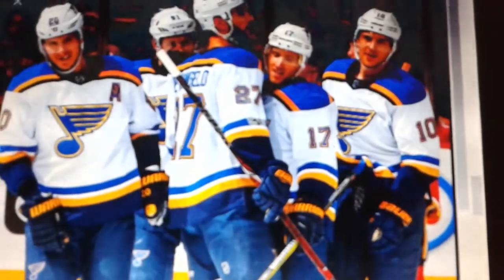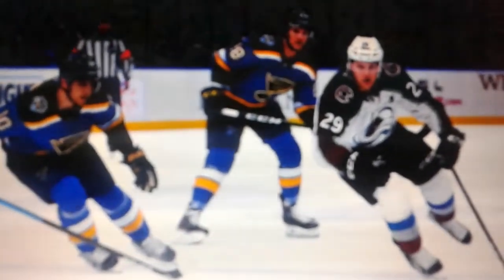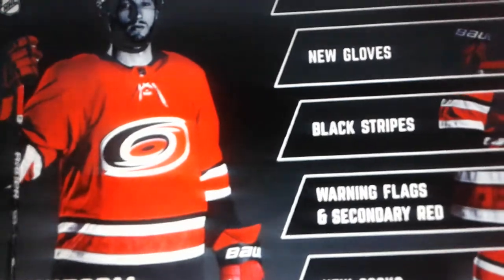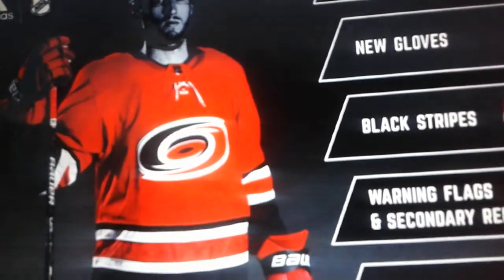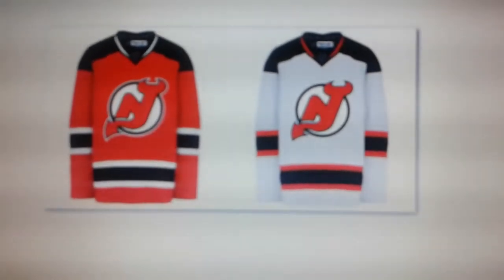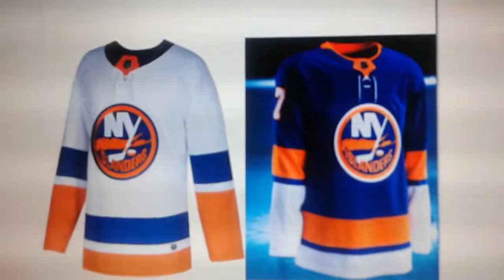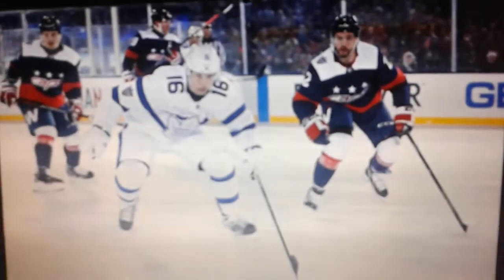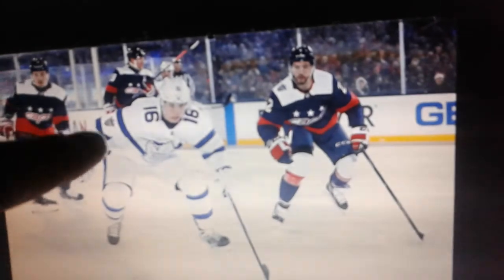2017-18 Season NHL Uniforms - Final Thoughts Part 3: Metropolitan Division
Final thoughts of mine on all the Metropolitan Division NHL uniforms unveiled for the 2017-18 season. I also discuss the 2018 Stadium Series Uniforms at the end of the video as well.